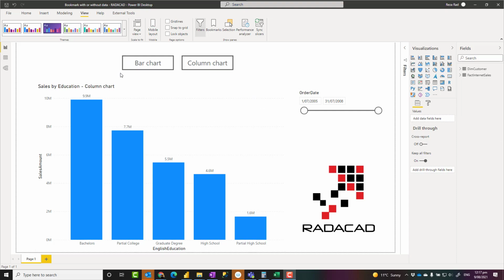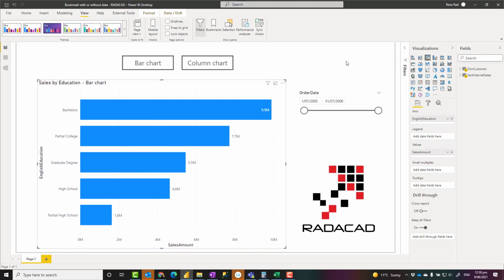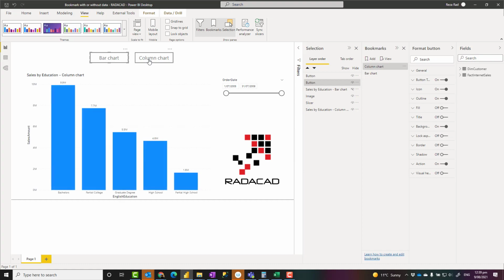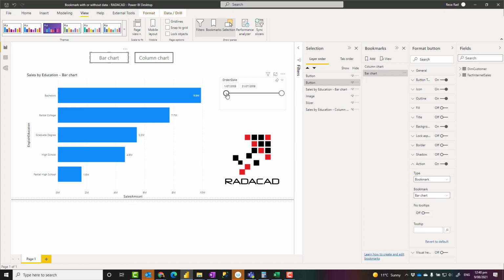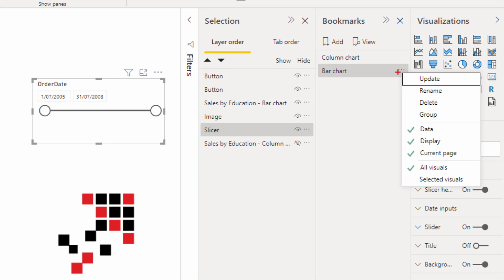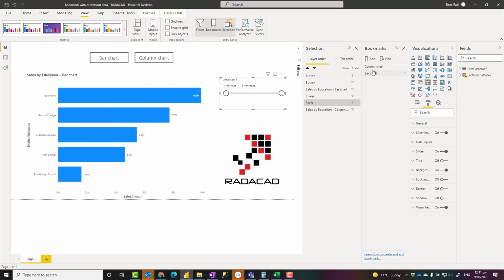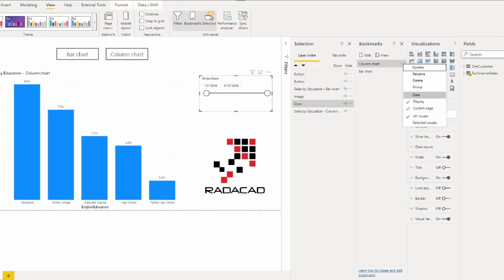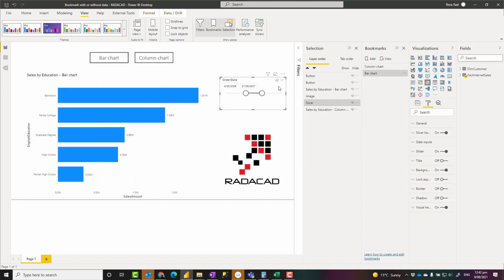Power BI bookmark with or without data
Bookmark is a helpful feature in Power BI. It enables you to have a good story to tell and also have a dynamic visualization. I have explained how bookmarks work in Power BI and how to use them with buttons to have a next-level visualization. An important attribute of the bookmark is the Data. You can choose to have a bookmark with DATA or without. The choice will make a big difference in what you want to do. In this blog and video, I'll take you through that in detail.